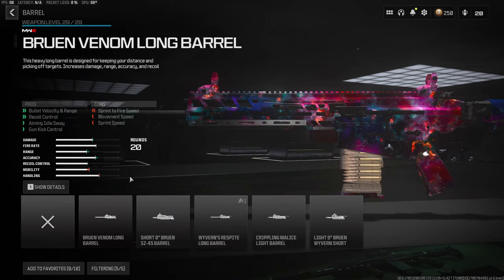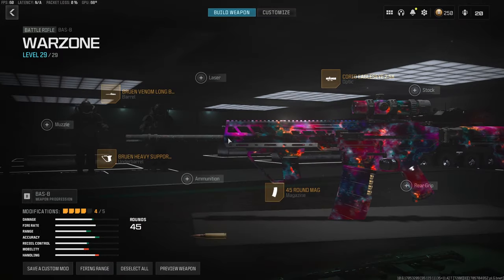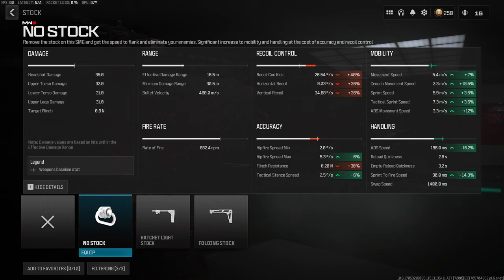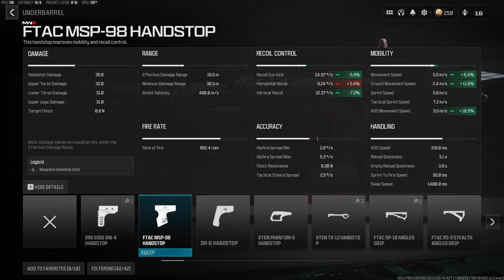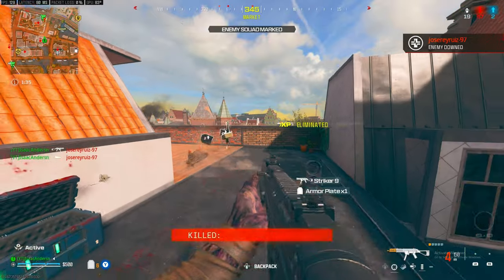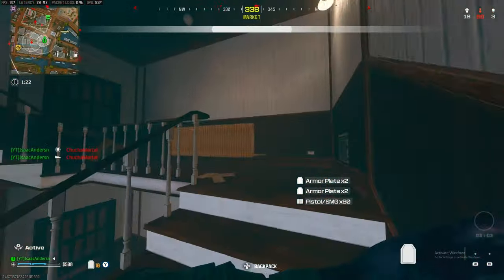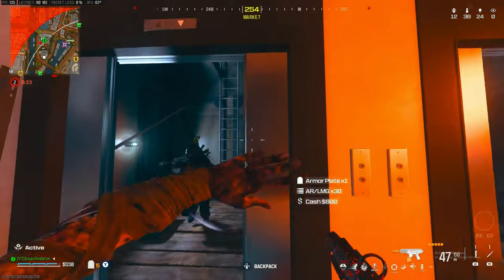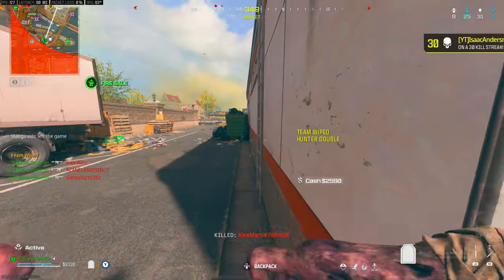new *META* LOADOUT after UPDATE in WARZONE 3! 😲 (Best Warzone 3 Class Setup) - MW3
*BROKEN*  CLASS SETUP in MODERN WARFARE 3 / new META LOADOUT in MW3!

Check out SBMMOFF the BEST GAMING VPN to get rid of SKILL BASED MATCHMAKING

*BEST* WARZONE 3 CLASS SETUP / *Best* WARZONE 3 LOADOUT